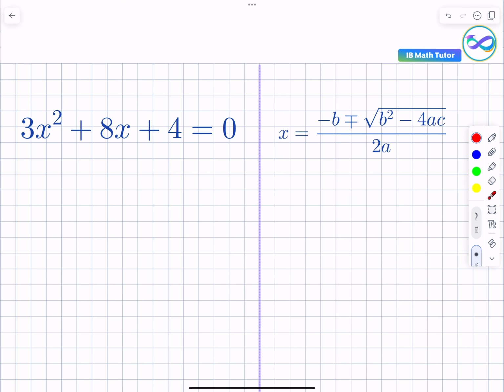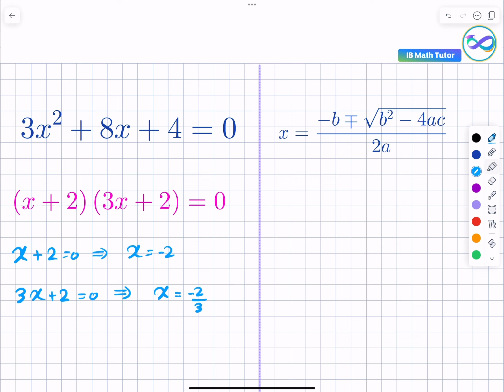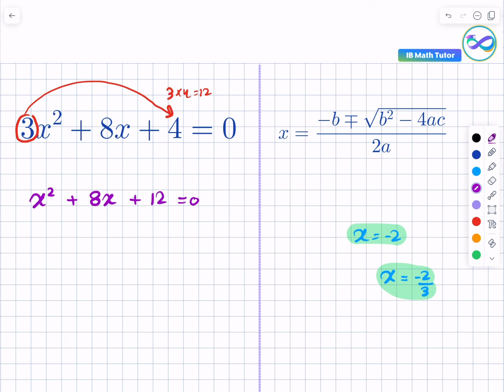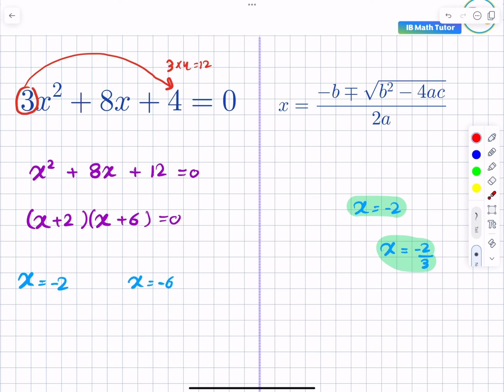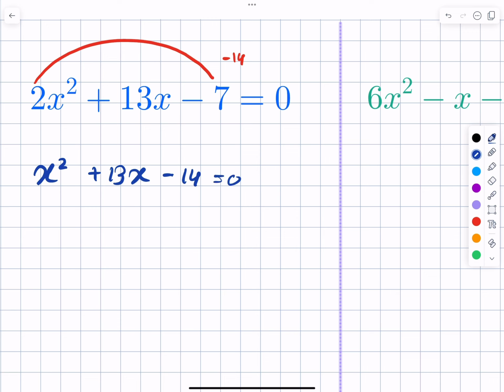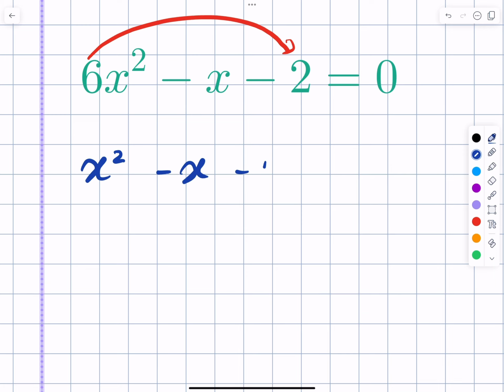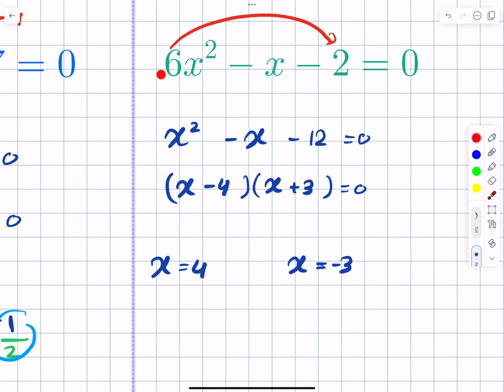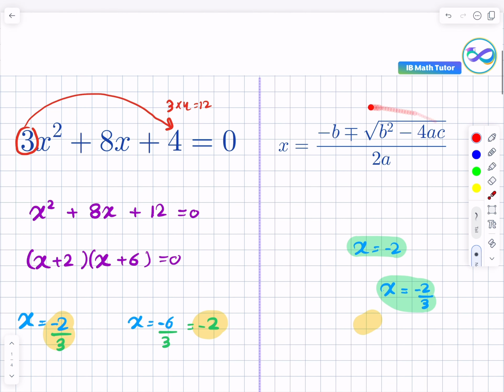Fast and Easy Way to Solve Quadratic Equations | Algebra | IB Math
Welcome to IB Math Tutor Channel

In this video, we dive into a quick method to solve some quadratic equations.
Whether you're preparing for IB Math SL/HL, AA, or AI, you'll find clear explanations and step-by-step solutions to help you succeed.

About Us:

Welcome to IB Math Tutor , your valuable resource for IB Mathematics. Our channel is dedicated to helping students excel in their IB Math courses through high-quality tutorials, detailed explanations, and practical problem-solving techniques. Our videos cover all aspects of the IB Math syllabus, including Analysis and Approaches (AA) and Applications and Interpretation (AI) at both Standard Level (SL) and Higher Level (HL).

Regular uploads with fresh content
Detailed and easy-to-follow tutorials
Tips and strategies for exam success
Supportive community for IB students